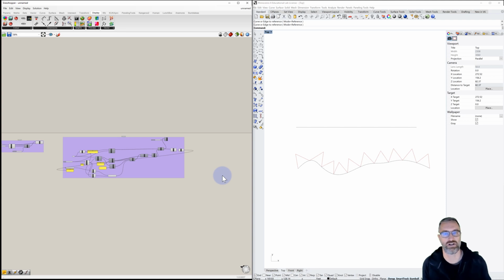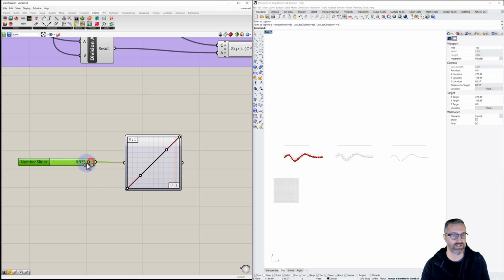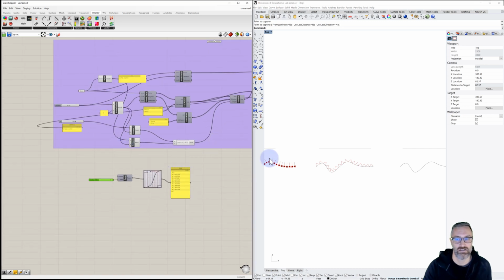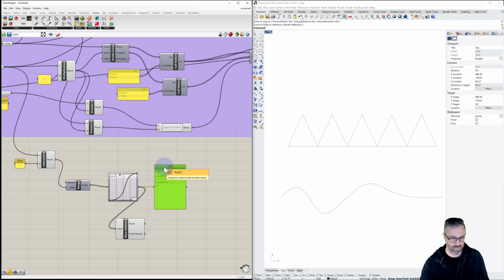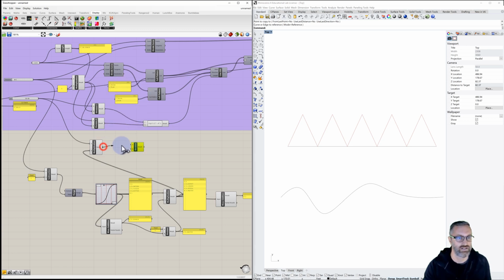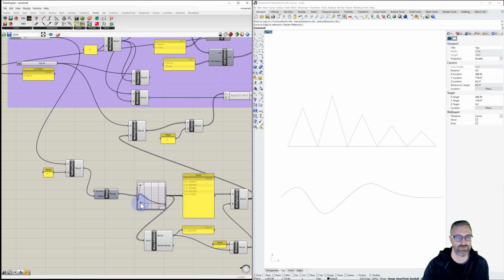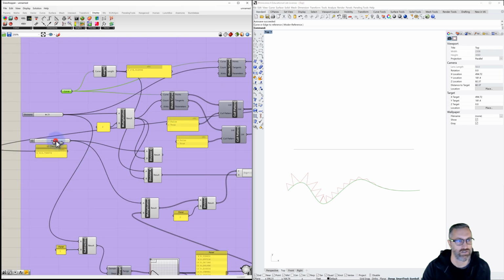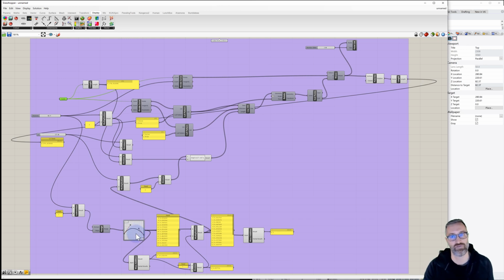Pleated Surface - graph mapper - tutorial006c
Tutorial for Simulation + Prototyping. This tutorial introduces the graph mapper to manage the heights of a polyline with an overall length determined by a slider.